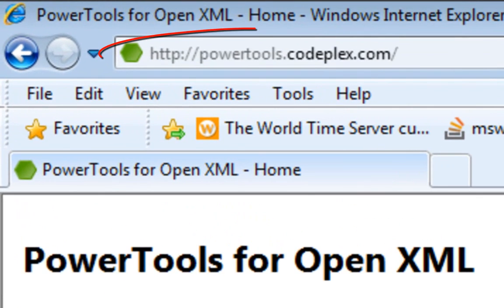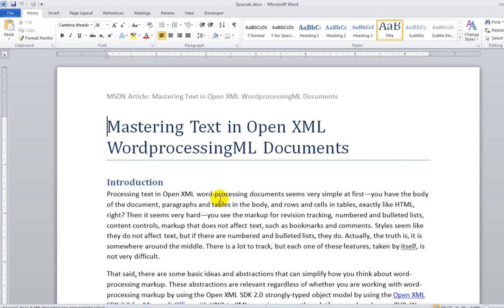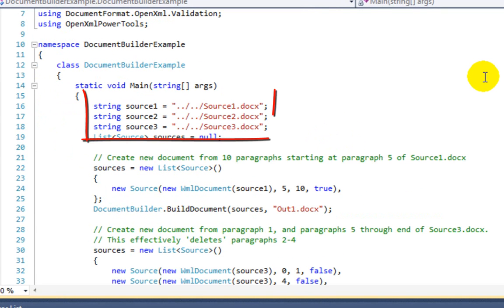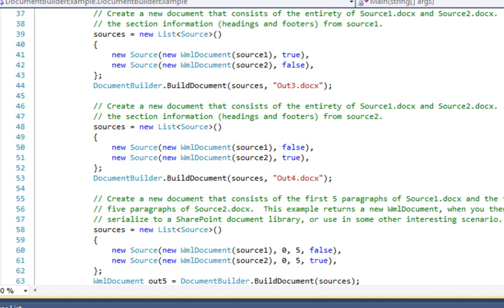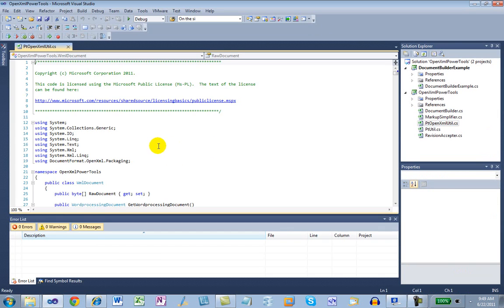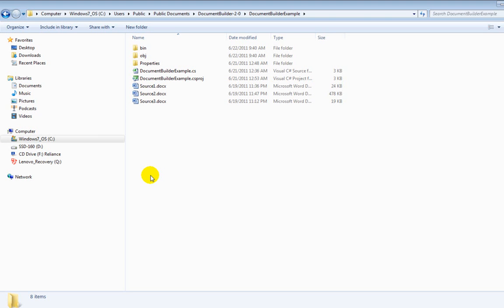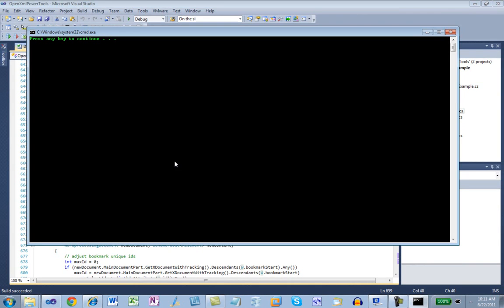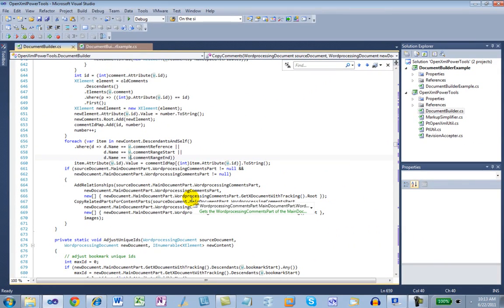DocumentBuilder-Screencast-1.wmv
- Walks through downloading, running DocumentBuilder 2.0. Also explains how DocumentBuilder works internally.